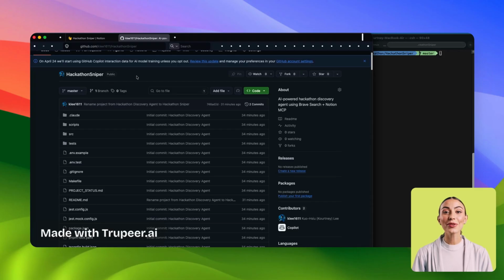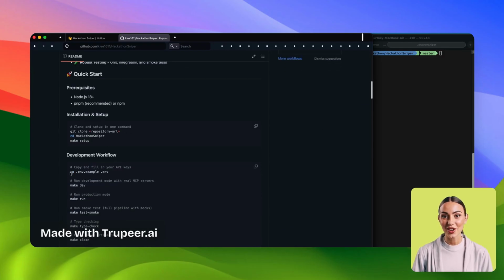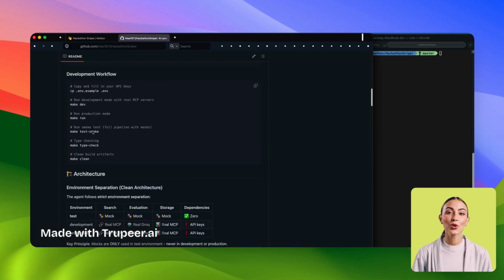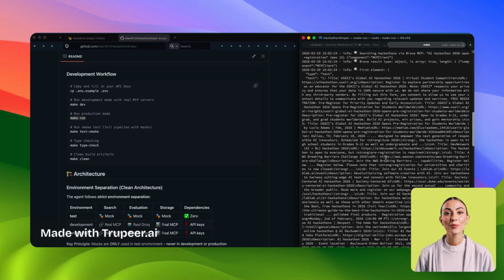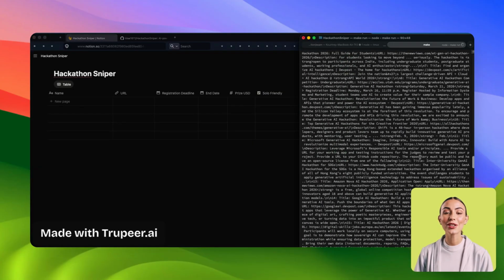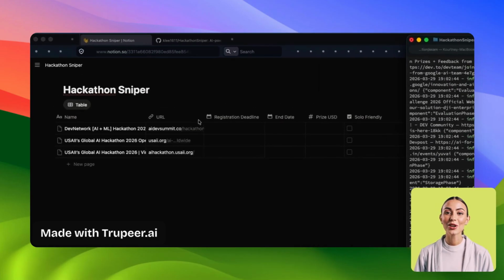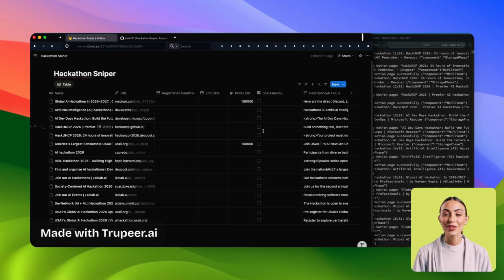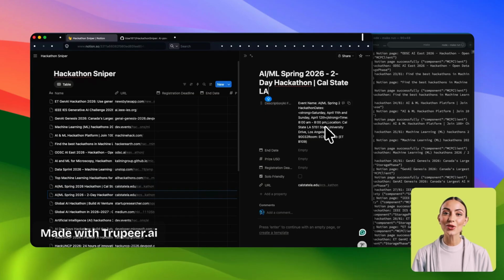Automated Hackathon Discovery and Notion Integration